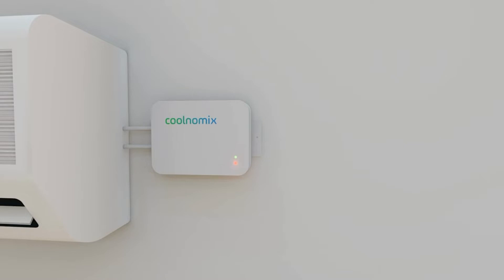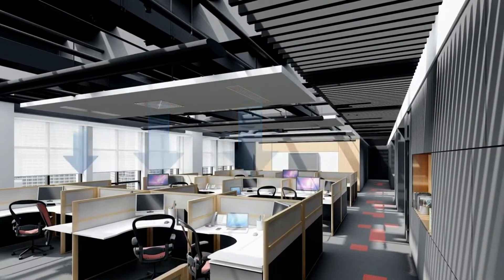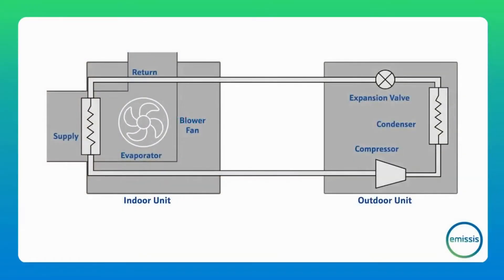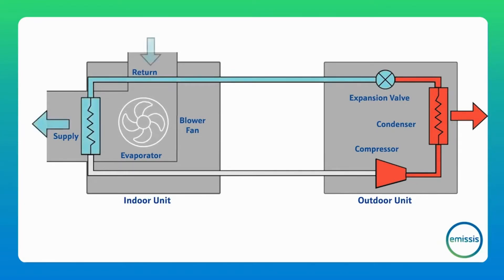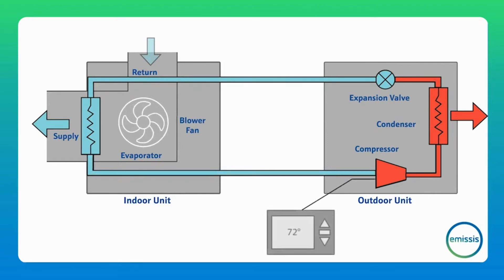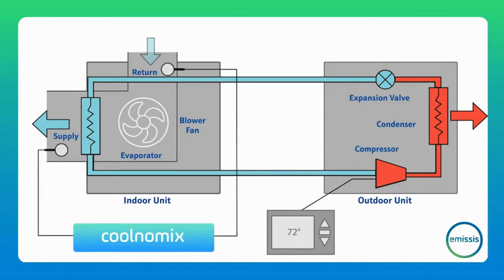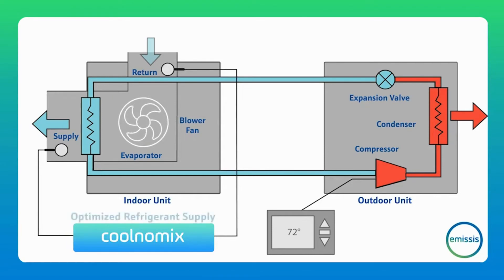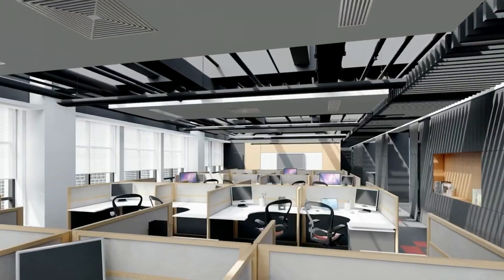Coolnomix – How Does it Work?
Coolnomix is a British-designed technology that works alongside your existing cooling systems (air-conditioning and refrigerants) without impacting their performance. It can deliver savings of up to 40% and the average savings delivered across the UK is currently 27.5%. Coolnomix has saved businesses hundreds of thousands in electricity costs whilst also reducing their carbon footprint.

In the current climate, businesses and governing bodies are under extreme pressure to adopt eco-friendly initiatives which is why these maintenance-free devices are a popular solution for many.